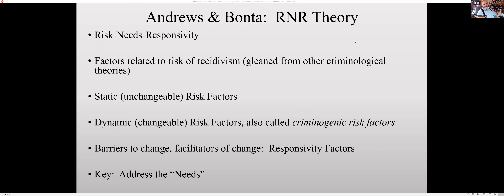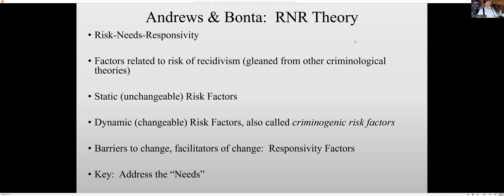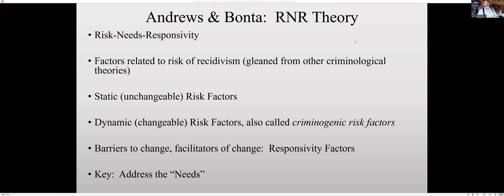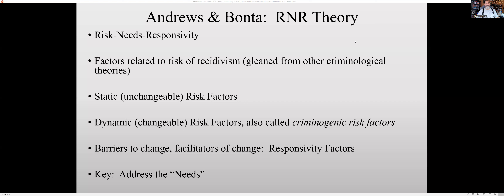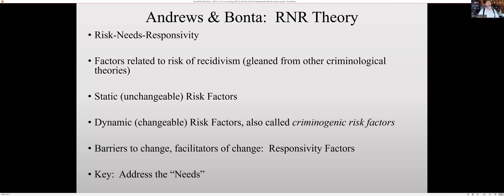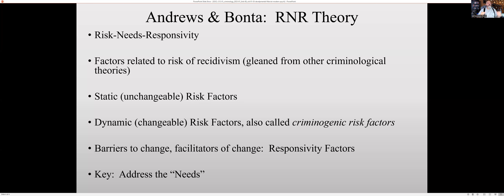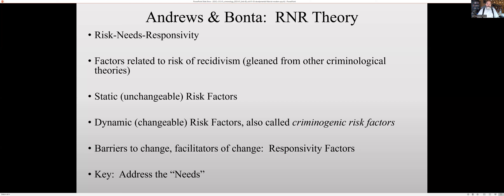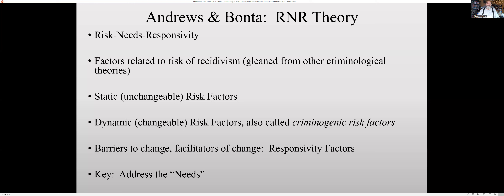SOCL 312, Criminology, Fall 2022, Andrews & Bonta: RNR Theory